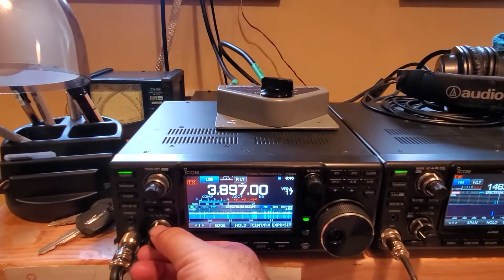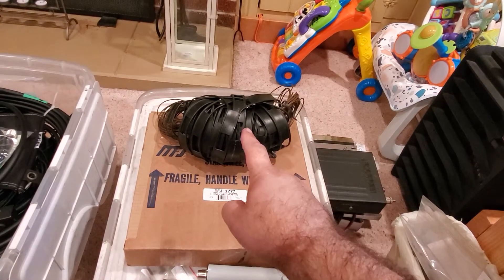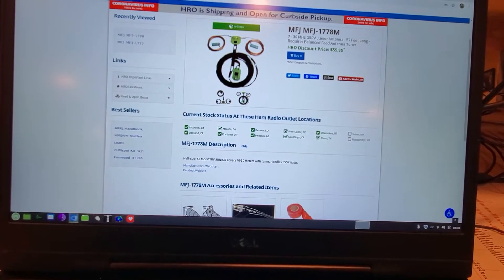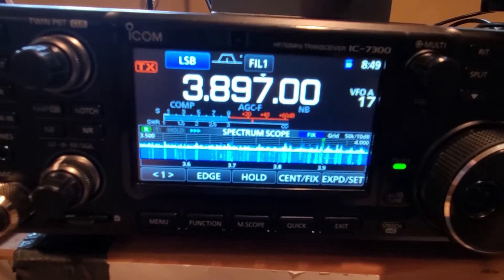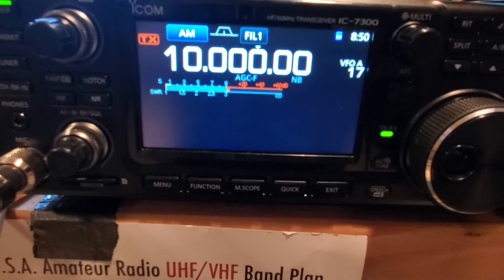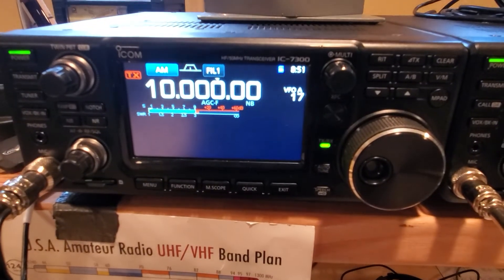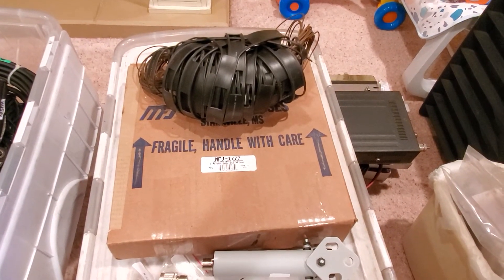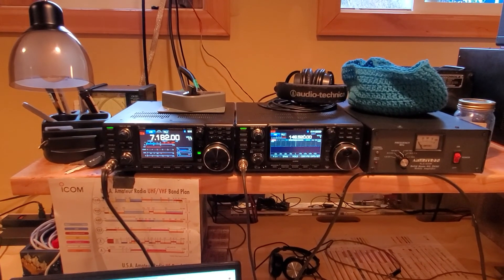vertical vs horizontal antenna test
Vertical antenna is sgc remote tuner with 90' vertical wire and 500' of ground radials.
Dipole is OCFD up at 100' on high end and about 40' on low end.
Just wanted to do a quick received test between the two. I will be changing my antenna system out today , so it will be fun to see the difference.